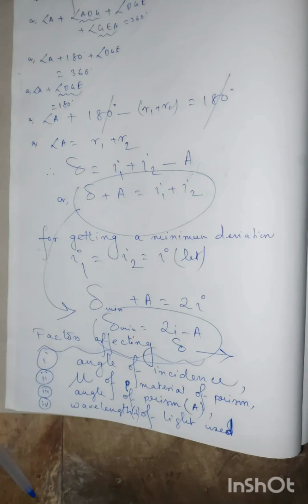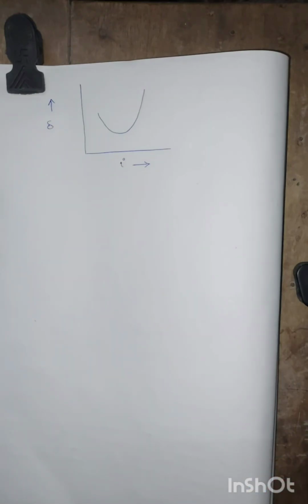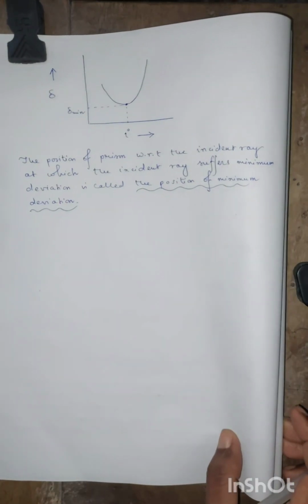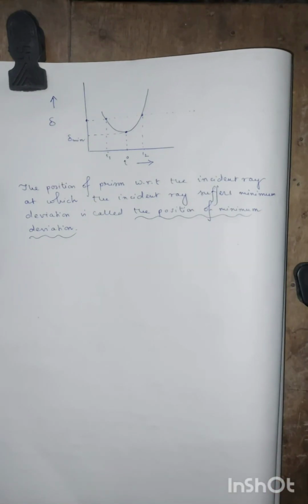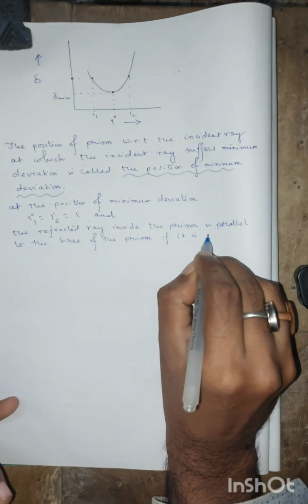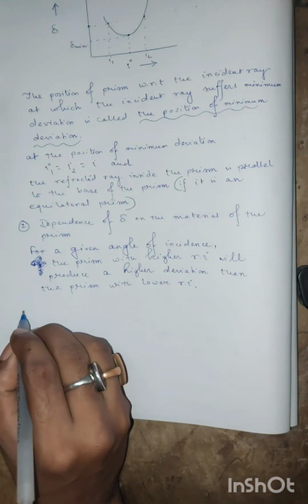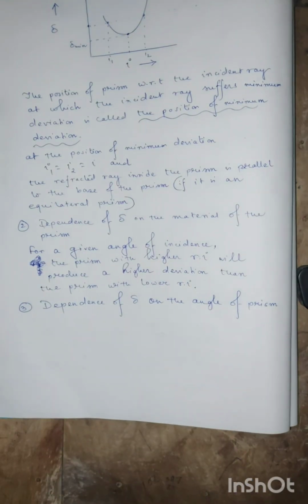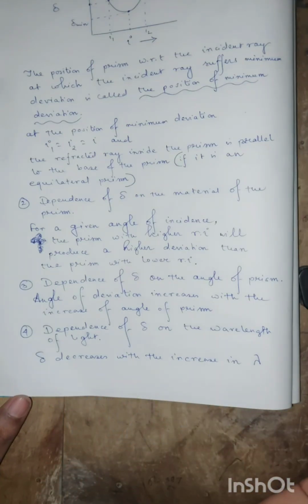Factors affecting total angle of deviation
Factors affecting total angle of deviation when light passes through a prism
Refraction of light through prism
Minimum value of angle of deviation